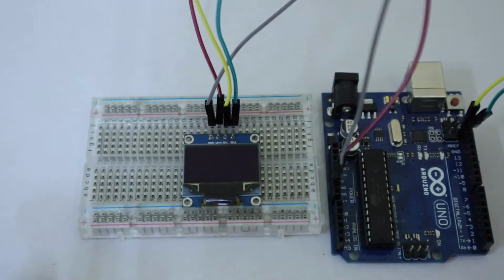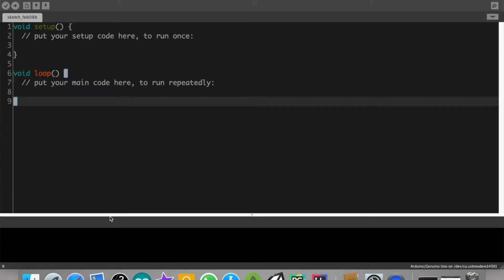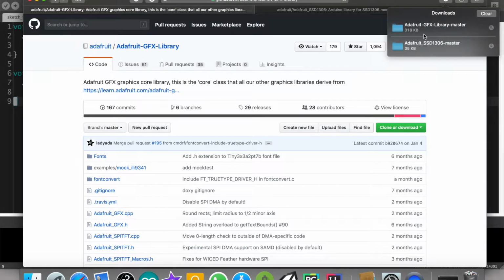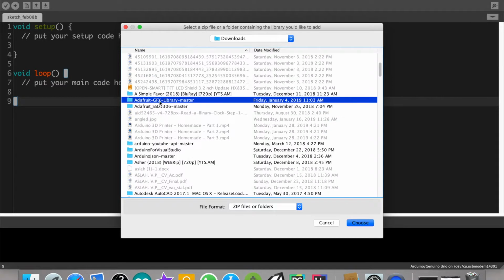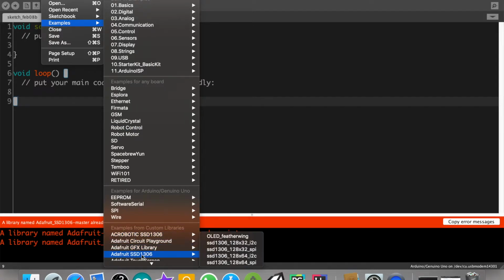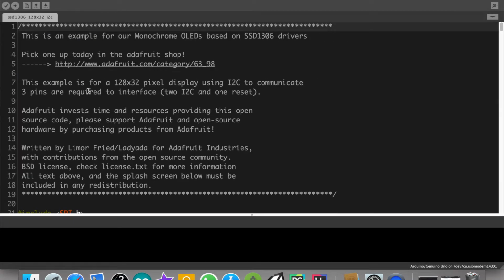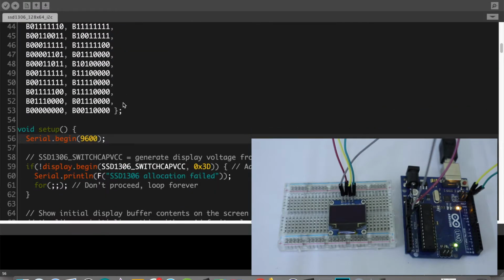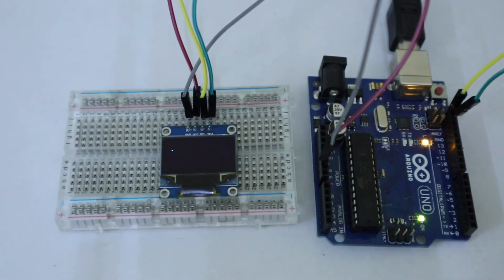Interfacing OLED 128x64 I2C with Arduino Uno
In this tutorial, we are going to learn about interfacing OLED 128x64 I2C with Arduino Uno.

In case you wonder why my Arduino IDE is black

-~-~~-~~~-~~-~- Follows Us